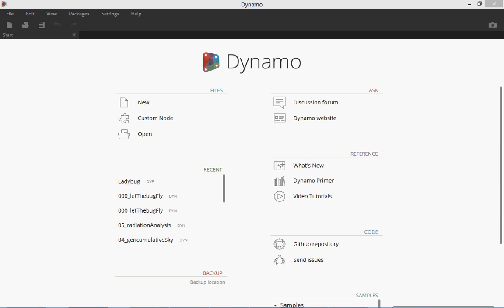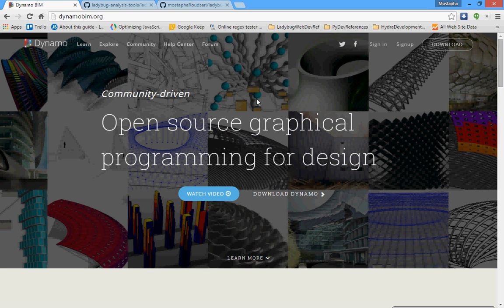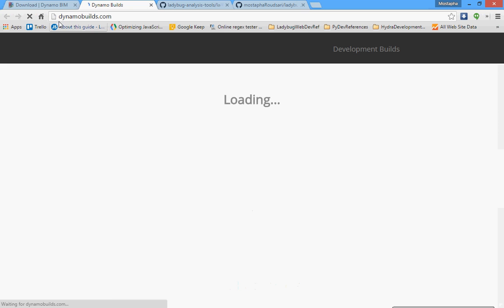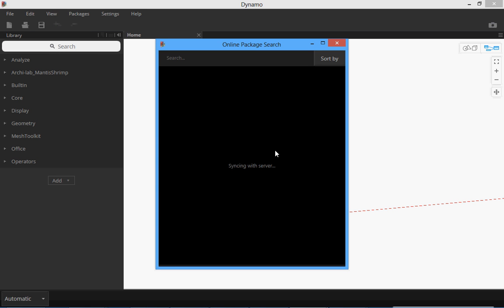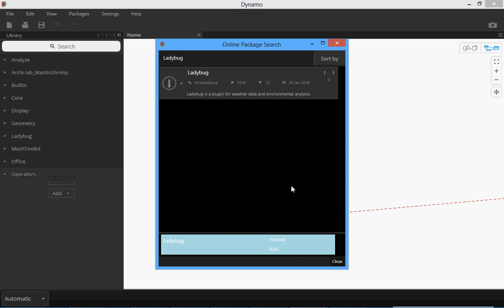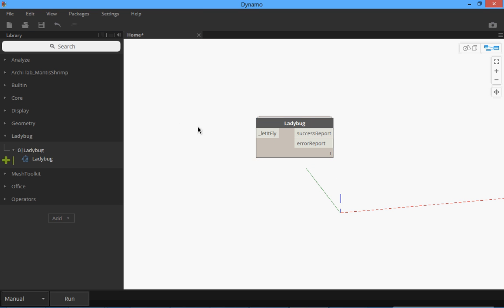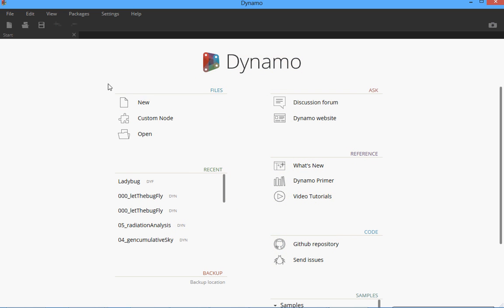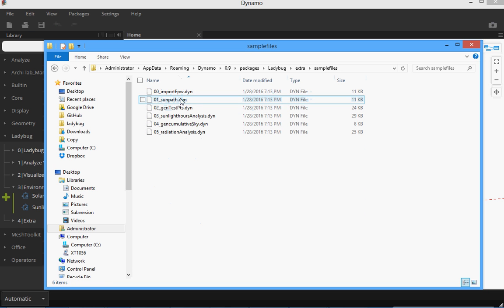Getting Started Installing Ladybug and Dynamo